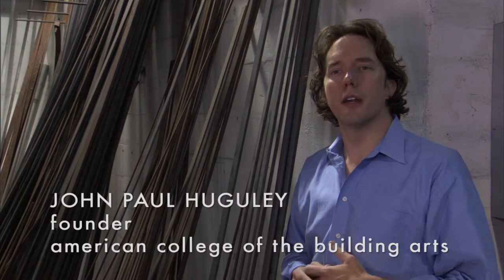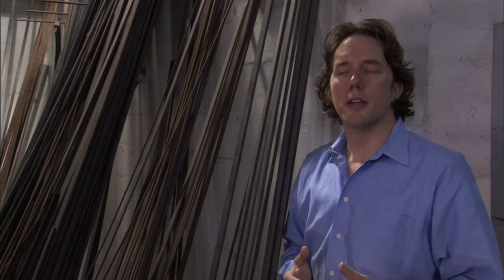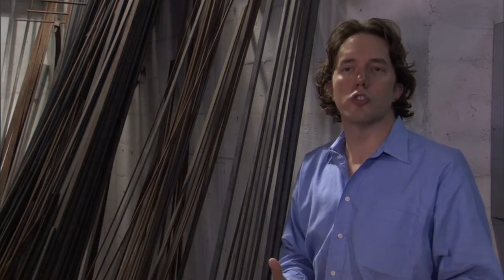John Paul Huguley on the building arts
Founder of the American College of the Building Arts, John Paul Huguley on the building arts. ORIGINS episode PBS premiere: October 7, 2009.